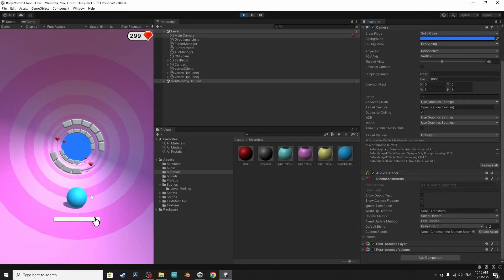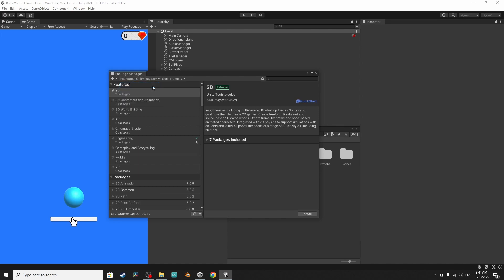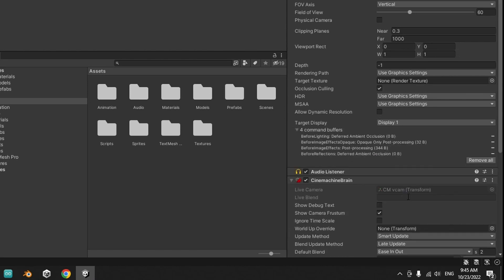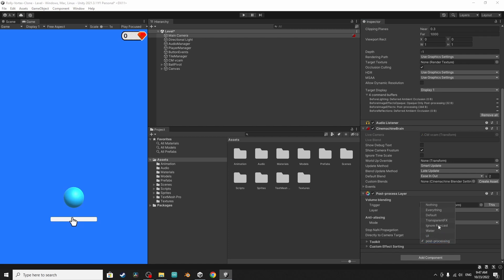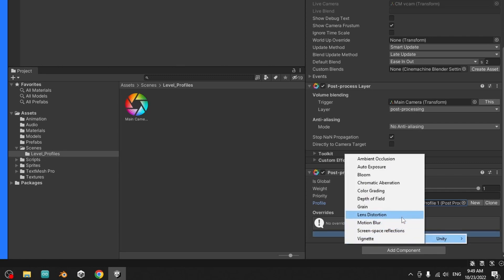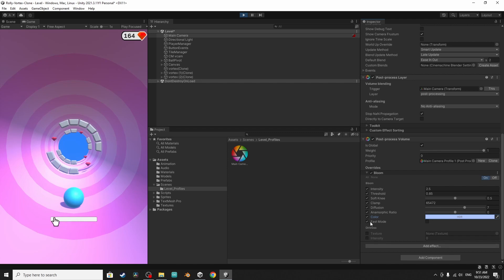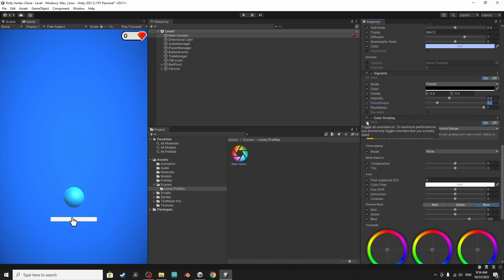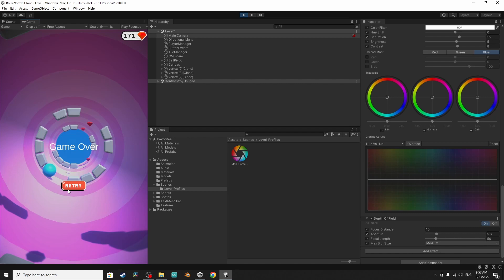Unity Rolly Vortex Game - (E09): Improve Game Graphics (Post-Processing)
Unity comes with a package to achieve amazing Graphics.
So, In this part, we will apply post-processing effects to improve the visuals of our rolly vortex game.